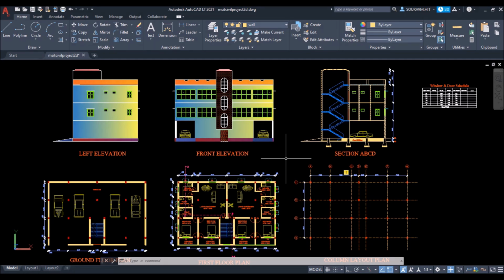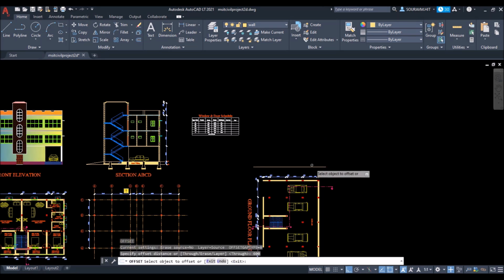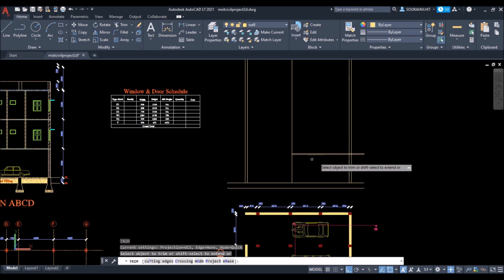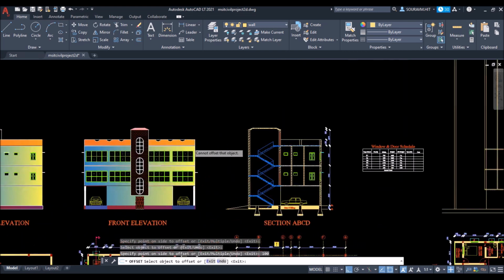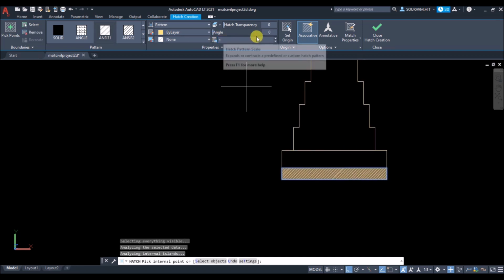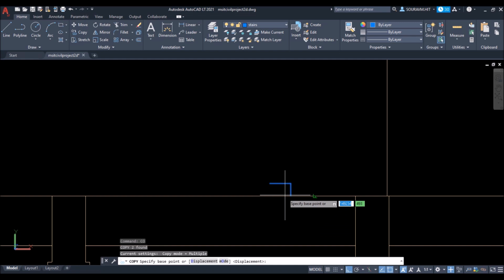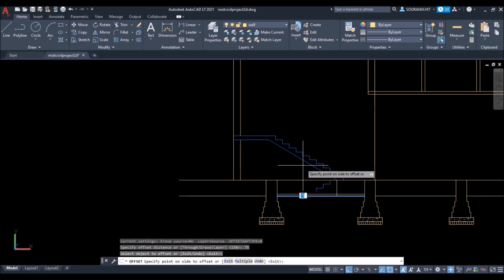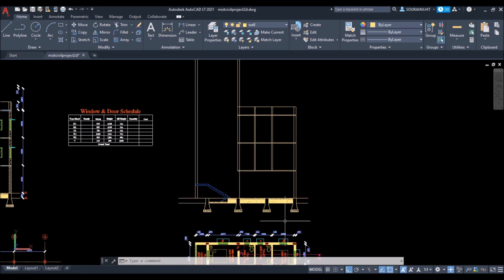How to draw section of a building in AutoCAD | AutoCAD Tutorial (2021) | AutoCAD Civil | Part 1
In this autocad tutorial for civil engineering as well as for autocad architecture students, I have shown how we can draw section in autocad rather how to draw a building section in autocad. And I have used autocad lt software for this. Create an autodesk student account and download autocad 2018, 2019, 2020 or 2021 whichever your computer supports. This autocad house section drawing tutorial is the 7th part of the autocad tutorial for civil engineers series. I have cut the house wrt a section line (abcd) and drawn the section of the house. I have also shown the 3d house, so that you all get the 3d visualization of the 3d house.

Best laptops for AutoCAD:
AVITA LIBER
Acer Aspire 3
ASUS TUF Gaming
HP 14
ASUS TUF Gaming